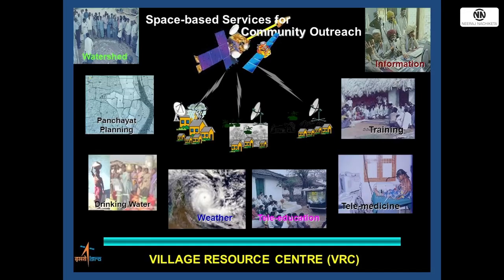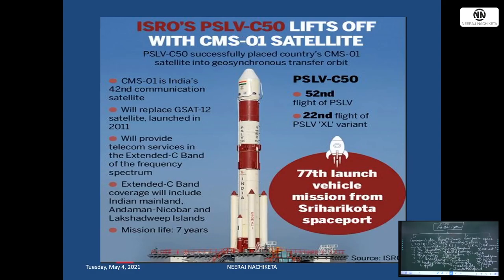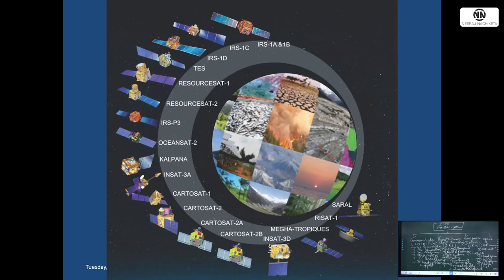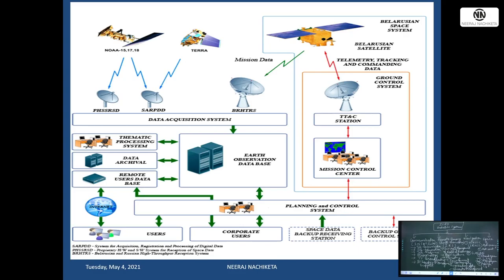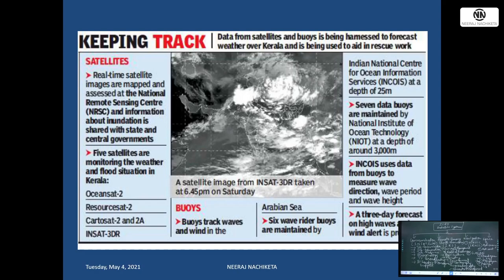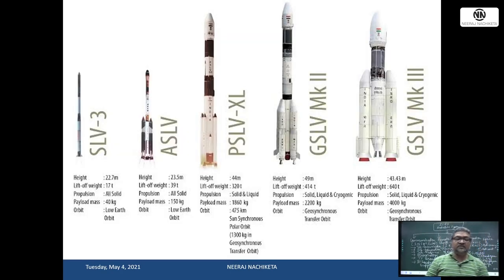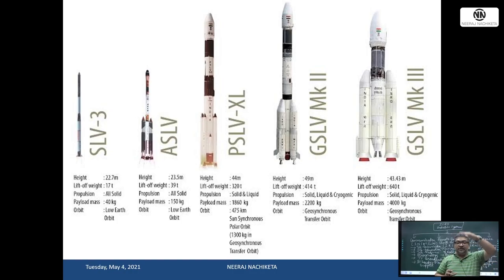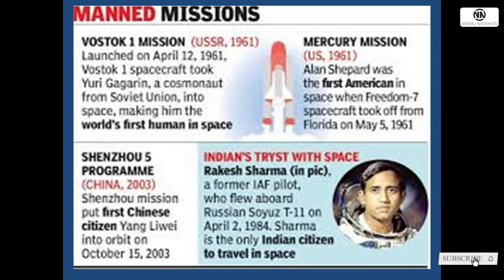🚀🎥 Recent Development of ISRO for UPSC Aspirants by Neeraj Nachiketa Sir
🔬 Welcome to another insightful video on our channel, where Neeraj Nachiketa Sir elucidates on the "Recent Development of ISRO (Indian Space Research Organisation)".

This video is meticulously designed to cater to UPSC aspirants, providing them with a comprehensive understanding of the latest strides made by India's premier space agency. With his profound knowledge and knack for making complex topics easily understandable, Neeraj Sir delves deep into ISRO's recent missions, technological advancements, and future plans.

If you're an UPSC aspirant, or simply someone intrigued by space and technology, this video will provide an enlightening journey through ISRO's recent milestones.

If you find the video helpful, do hit the "Like" button and share it with your peers.

Neeraj Sir will be addressing the queries in the upcoming live sessions.

Happy Learning!